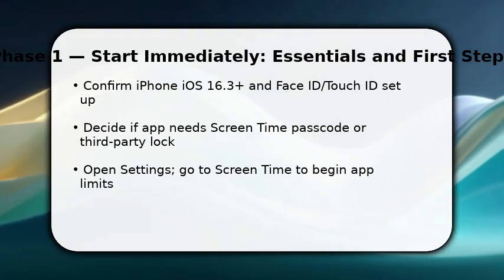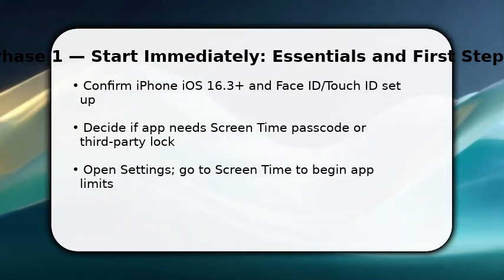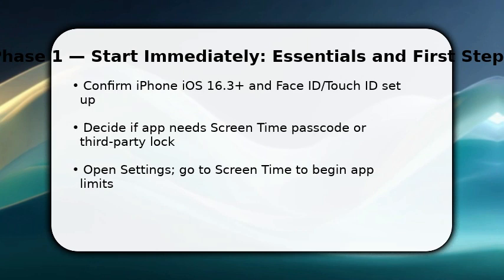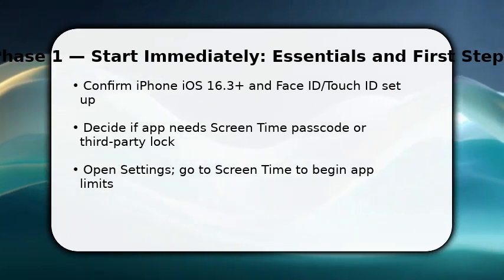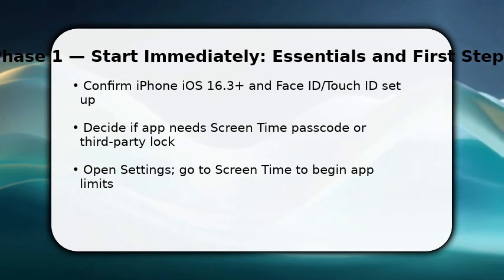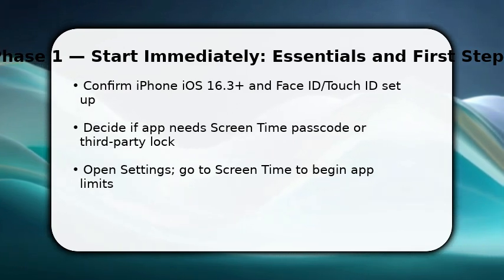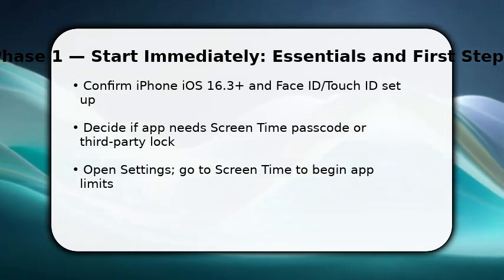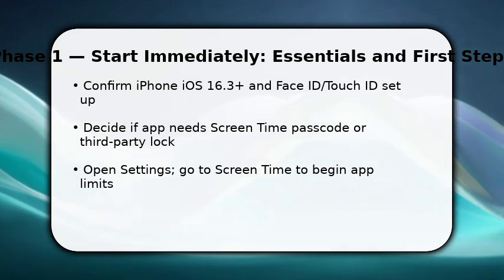How to Put Passwords on Apps Iphone (updated)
How to Put Passwords on Apps Iphone (updated) | 🔒 Surfshark VPN Deal — Stay private and secure. $1.99/mo + 3 Months Free ▸

Learn the step-bythy process of setting up passwords for your iPhone apps to enhance security. This updated guide covers essential tips and tricks, including choosing strong passcodes, enabling biometric locks like Face ID or Touch ID, managing app permissions effectively, regularly updating password settings, and troubleshooting common issues.

iPhone, password setting apps, Face ID security, Touch ID protection, app permission management, regularly update passwords on iPhone, troubleshoot iOS passcode problems